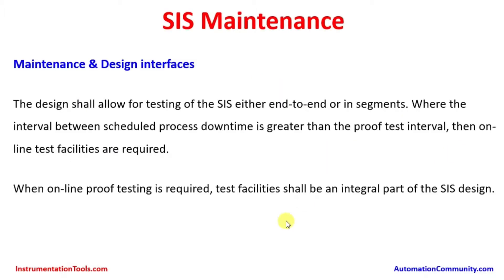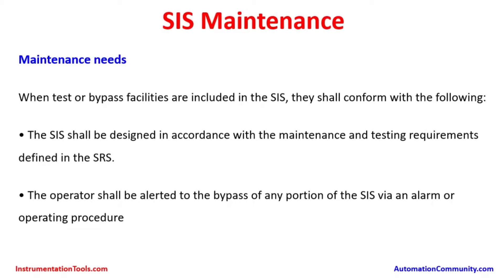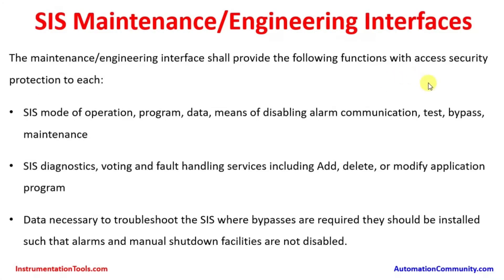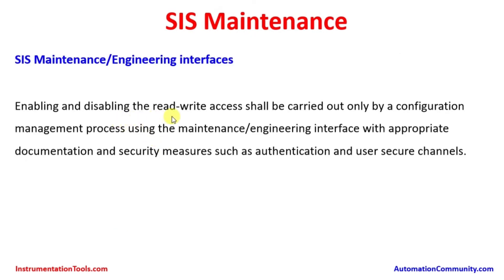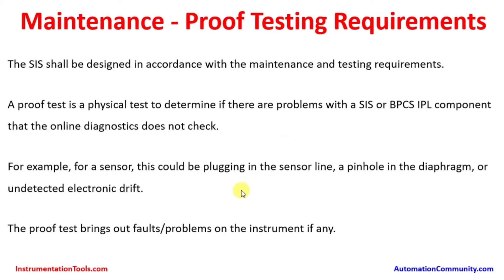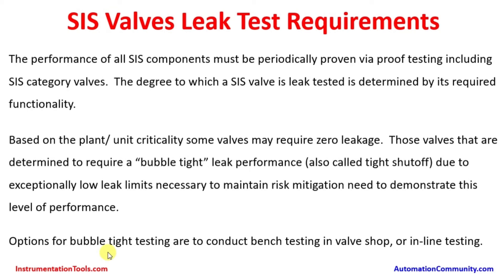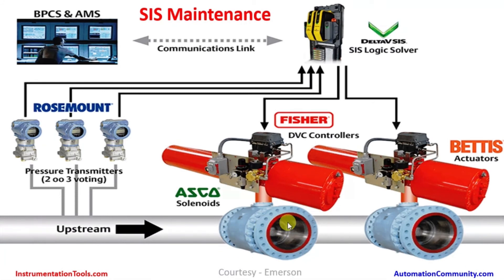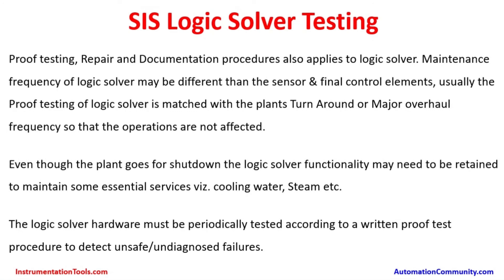SIS Maintenance and Engineering Practices - Instruments Detailed Process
In this video, you will learn the SIS Maintenance and Engineering Practices and Instruments Detailed Process.